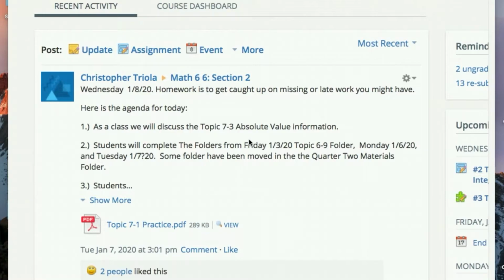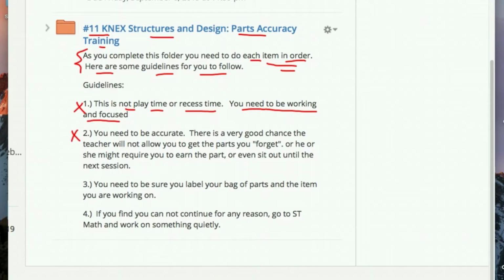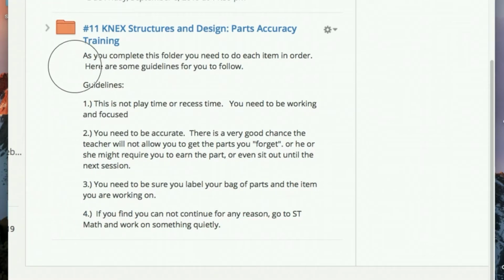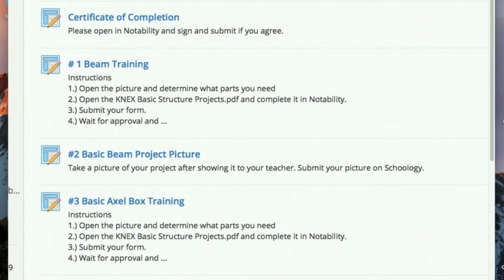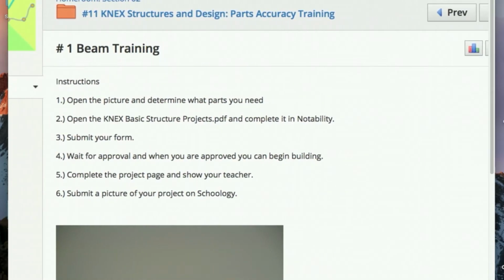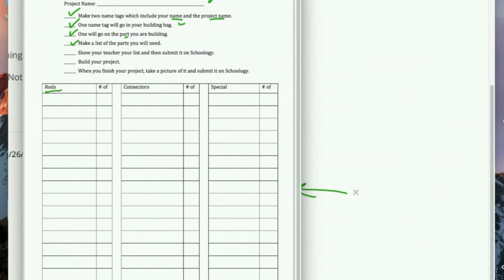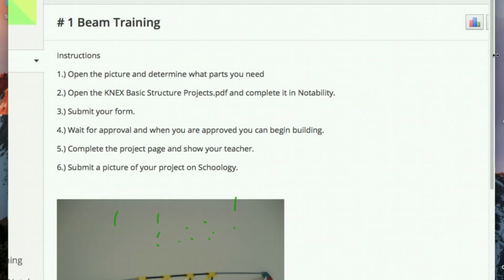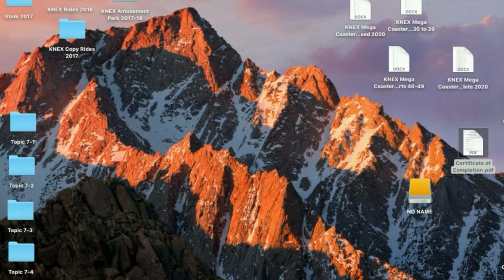#11 KNEX Structures and Design Parts Accuracy Training video